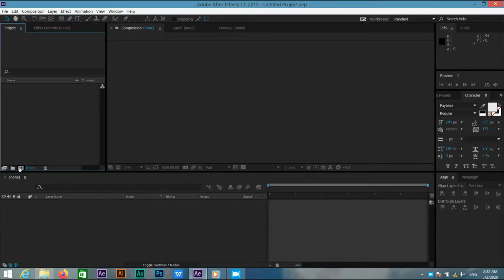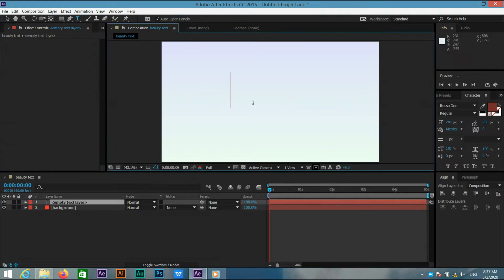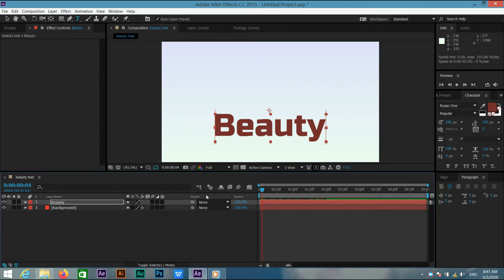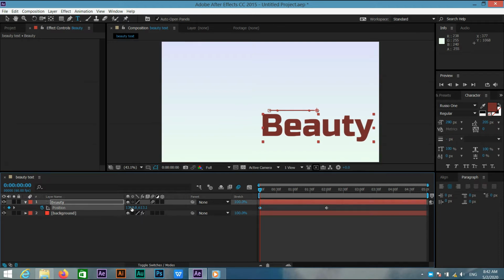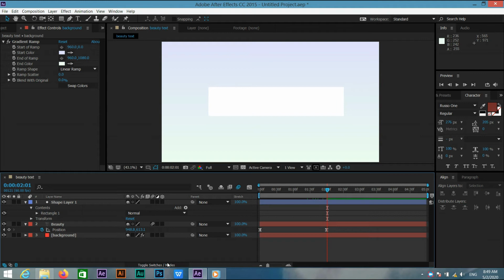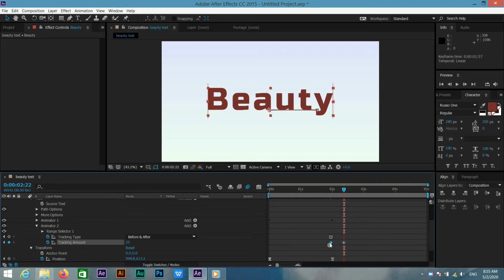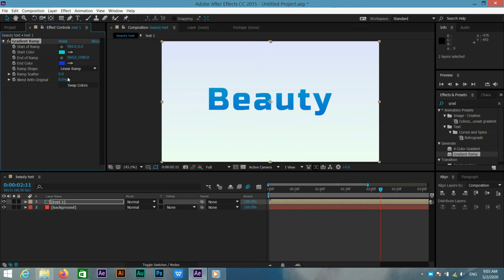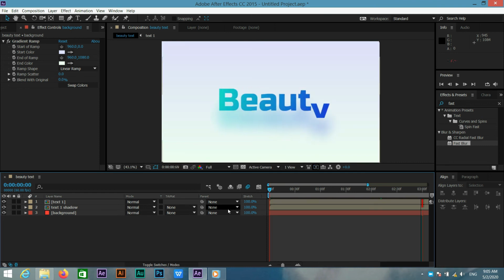Modern Text Animation in After Effects - Smooth and Minimal Text Animation - After Effects Tutorial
hey, guys hope you are having a great day so in this, after effects tutorial, we will learn to create a Modern Text Animation in After Effects so I hope you will learn something new today!
after effects tutorial Smooth and Minimal Text Animation - after effects tutorial - third party plugins.

How to create Quick and Modern Text Animation ,
How to create Quick and Modern Text Animation In After Effects ,
How to create Text Animation in After effects,
after effects in urdu,
after effects tutorial in hindi,
how to make Text Animation After effects,
How to create Smooth and Minimal Text Animation in after effects,
How to create Smooth and minimal Text in after effects,
How to create Quick and modern text,
How to create Modern text animation in after effects,
after effects Smooth and Elegant Text Animation ,

I hope you like and enjoy this video. I hope you can do the tutorial in home. Thank you 'if you like. giving the button I like!.